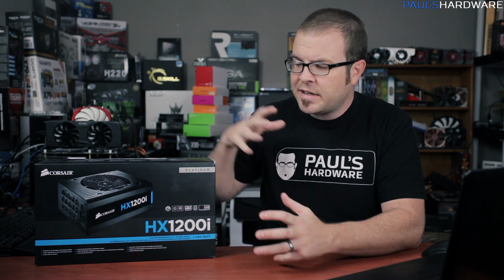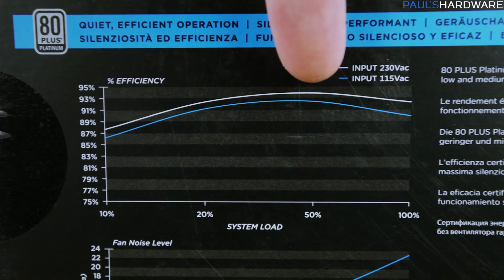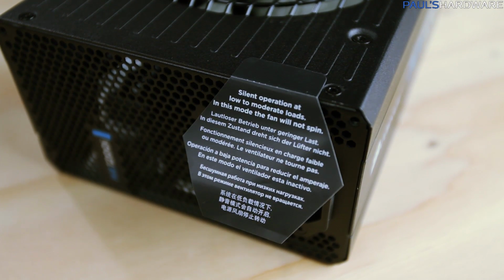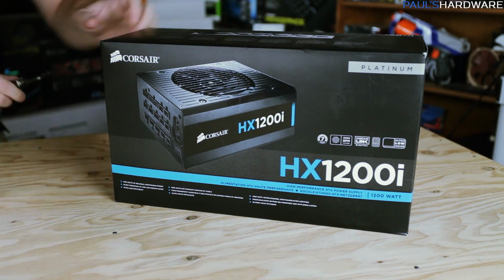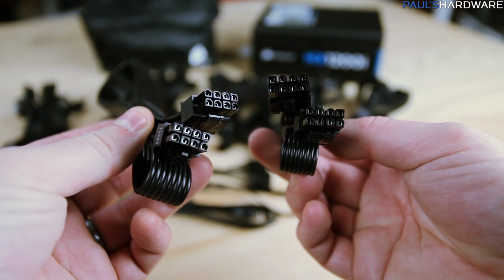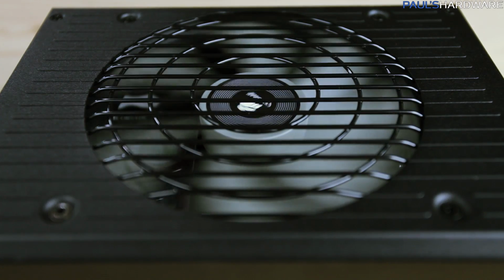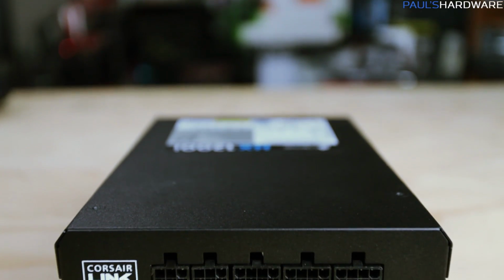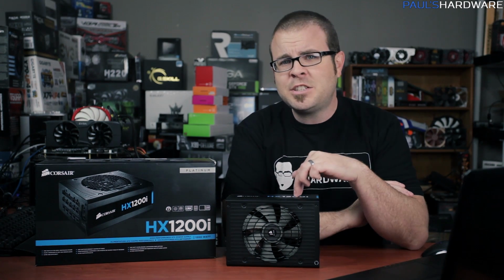Corsair HX1200i Platinum 1200W Modular PSU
Corsair HX1200i Platinum 1200W Modular Power Supply